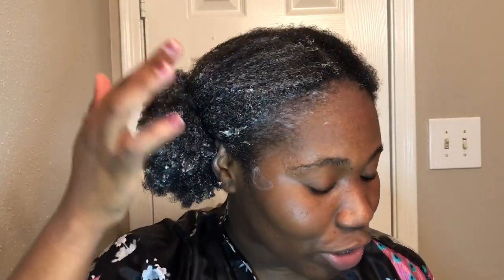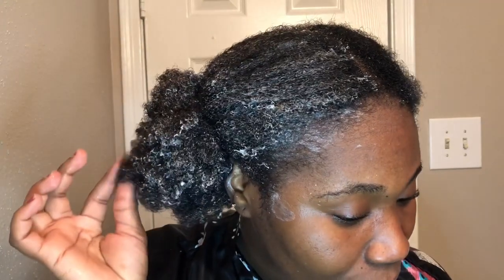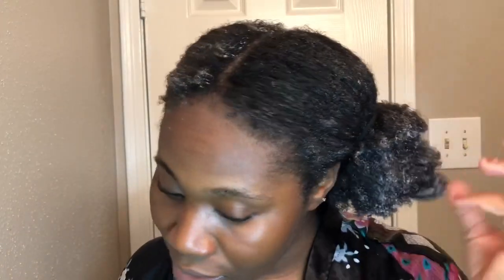Battle Of The Protein Treatment | Mielle Organics Vs. Sheamoisture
Thank you for clicking on my video. Welcome beautiful. So I was almost out of protein treatment so I decided to use both Mielle and sheamoisture. Half and half. I love them both. But let’s see who wins. Both says it does the same thing.
It’s good to do protein treatment at least every 2-3 months